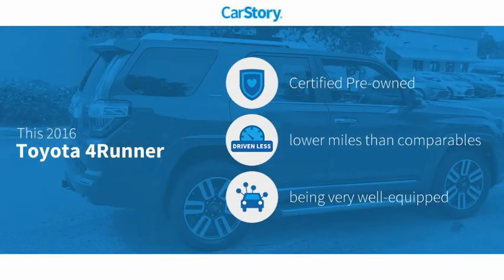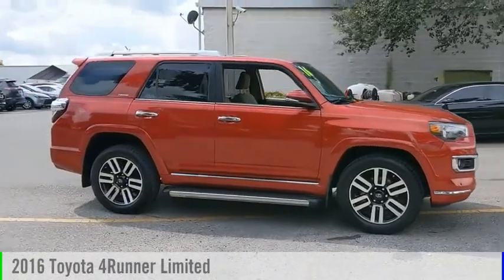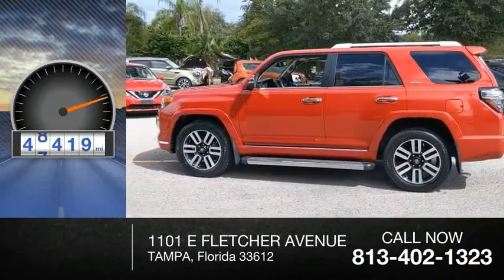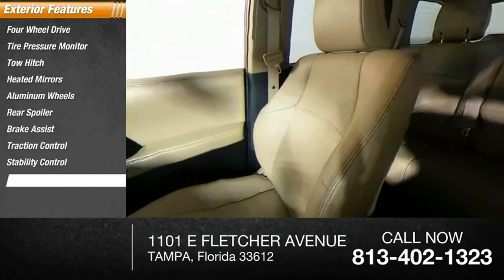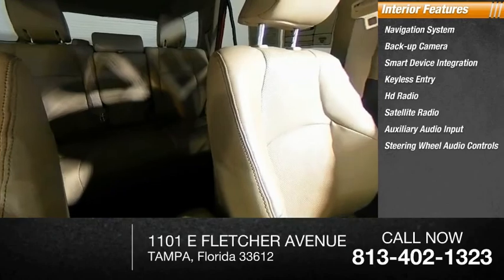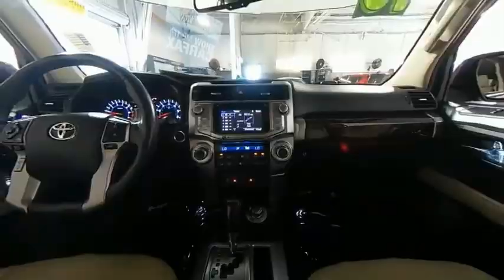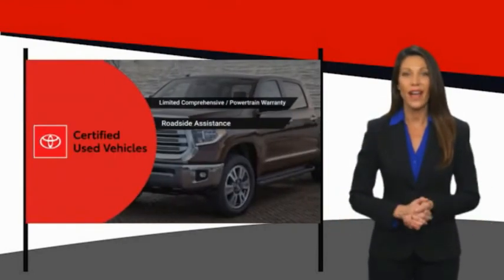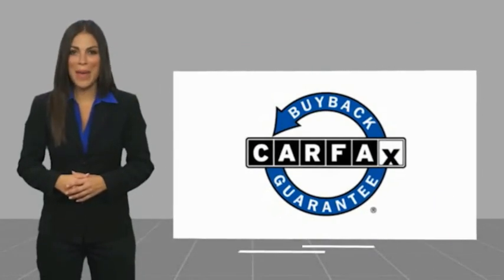2016 Toyota 4Runner 349261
2016 Toyota 4Runner Limited

TOYOTA CERTIFIED!! FREE HOME DELIVERY!! 4Runner Limited, 4.0L V6 SMPI DOHC, 5-Speed Automatic with Overdrive, 4WD, Barcelona Red Metallic, Sand Beige w/Leather Seat Trim, One Owner Clean Carfax Certified, Navigation / Navi / GPS, Sunroof / Moonroof / Panoramic, Leather, ABS brakes, Alloy wheels, Body Color Heated Mirrors, Compass, Electronic Stability Control, Emergency communication system, Exterior Parking Camera Rear, Front dual zone A/C, Heated door mirrors, Heated front seats, Heated/Ventilated Front Bucket Seats, Illuminated entry, Leather Seat Trim, Low tire pressure warning, Navigation System, Power moonroof, Power Tilt & Slide Moonroof w/Sunshade, Remote keyless entry, Traction control. Barcelona Red Metallic 4Runner Limited 4WD 5-Speed Automatic with Overdrive 4.0L V6 SMPI DOHCToyota Certified Used Vehicles Details:* Powertrain Limited Warranty: 84 Month/100,000 Mile (whichever comes first) from TCUV purchase date* Roadside Assistance* 160 Point Inspection* Limited Comprehensive Warranty: 12 Month/12,000 Mile (whichever comes first) from certified purchase date. Roadside Assistance for 1 Year* Warranty Deductible: $50* Transferable Warranty* Vehicle HistoryAwards:* 2016 KBB.com Best Resale Value AwardsTOYOTA OF TAMPA BAY ADVANTAGE At Toyota of Tampa Bay, you receive exclusive features and benefits to both enhance and protect your vehicle. From protective coatings for you paint, headlights, and interior surfaces such as surface sanitation to nitrogen tire service and roadside assistance, we provide you the MOST VALUE for your money. GUARANTEED! (See dealer for more details) Toyota of Tampa Bay near Brandon and Wesley Capel is a full-service dealership that offers a wide variety of services to our visitors and guests. Just one visit and you'll see just how dedicated we are to your complete satisfaction. We have a friendly and knowledgeable staff ready to help you every step of the way. Whether it's sales, service, body shop or financing, you'll always get the attention you deserve from Toyota of Tampa Bay. We are located at 1101 E Fletcher Ave Tampa, FL 33612. Fast, Friendly, Fair & Fun! Final vehicle sale price subject to safety inspection costs, certification costs and repair order costs. All offers are mutually exclusive. All vehicles subject to prior sale. See dealer for complete details.